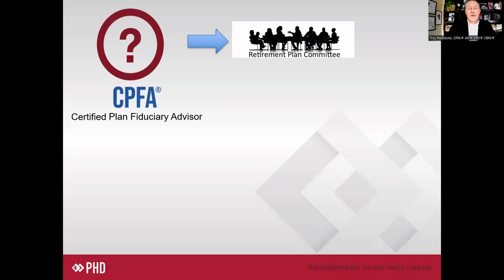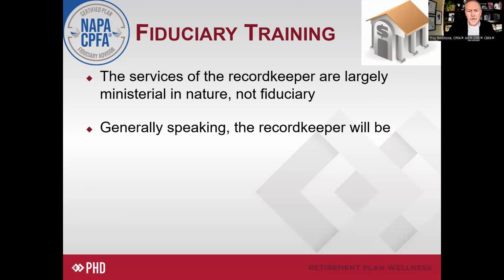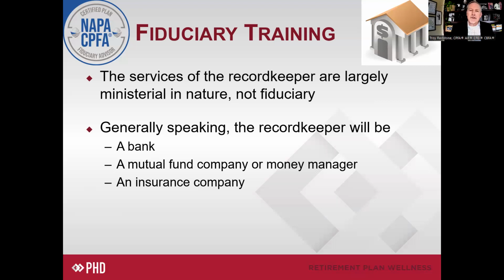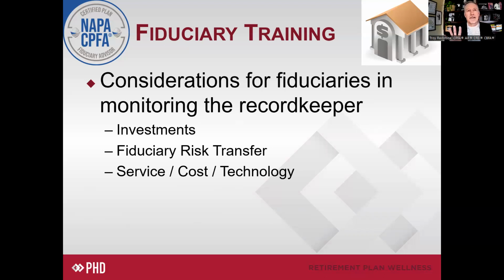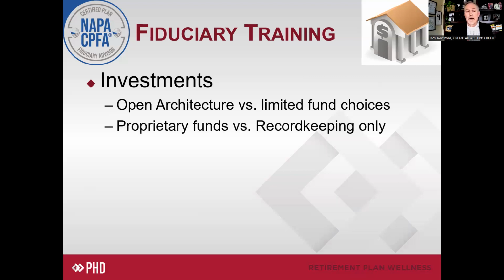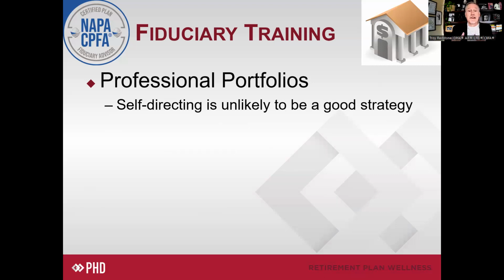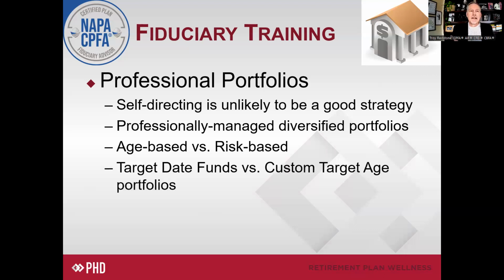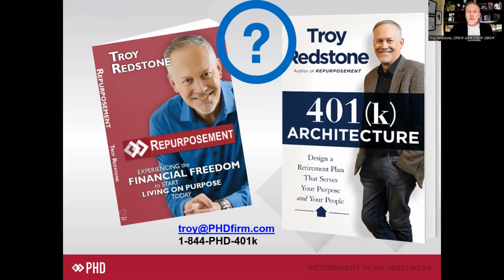Fiduciary Training 2.8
The fiduciary duty to monitor the recordkeeper.